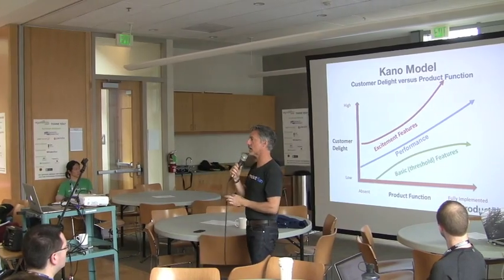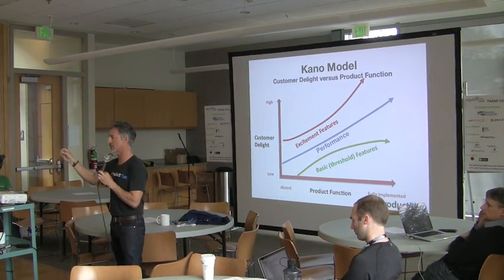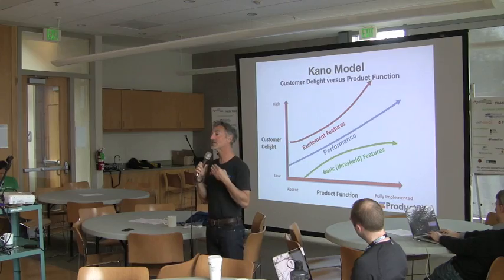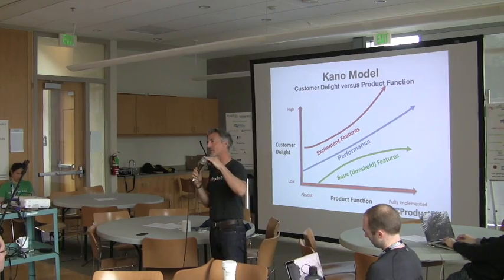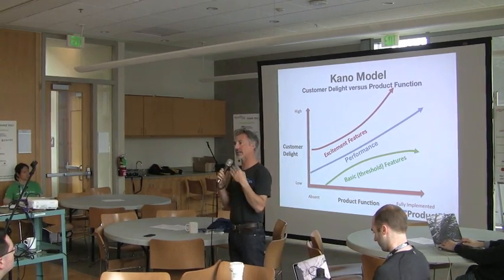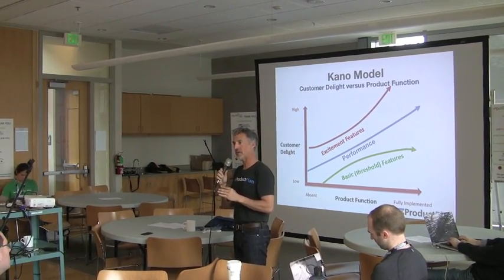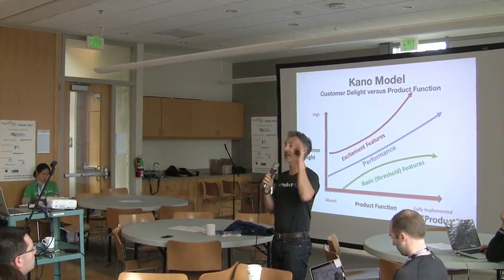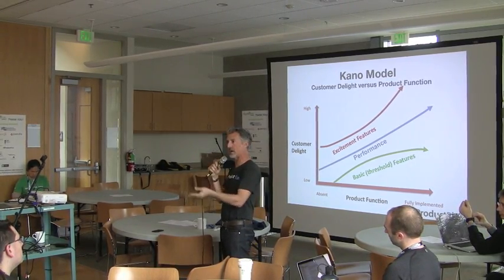Product Roadmap Prioritization: The Kano Model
Use the Kano model to identify features that will yield disproportionate customer delight as you invest in them.
Presented at ProductCamp Portland by Jim Semick